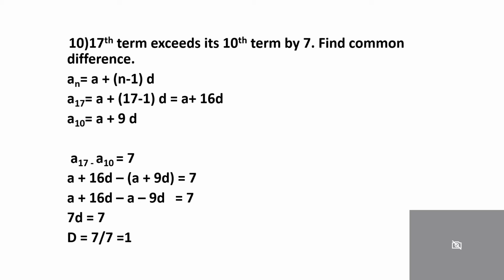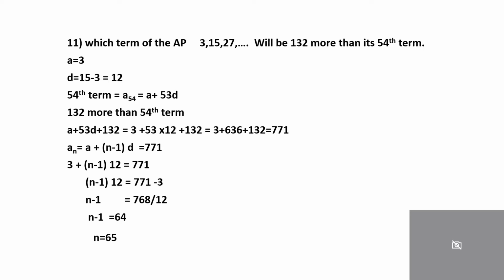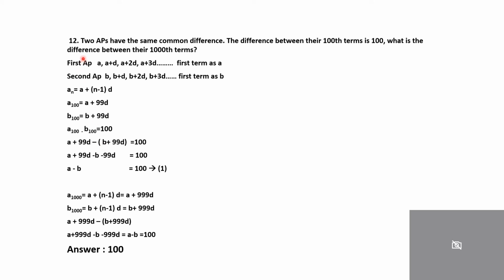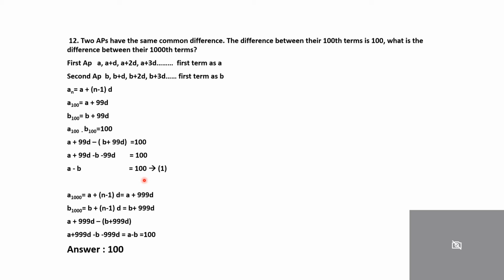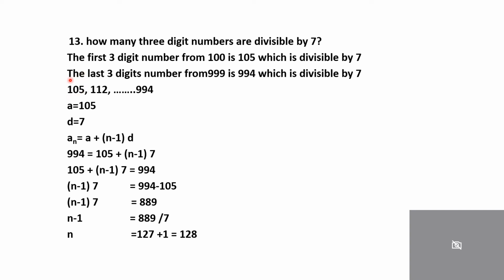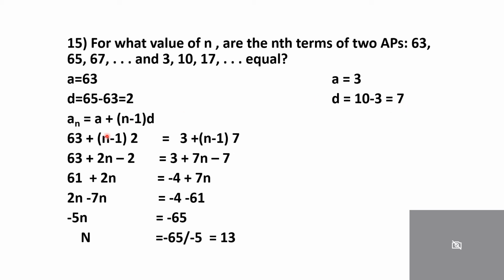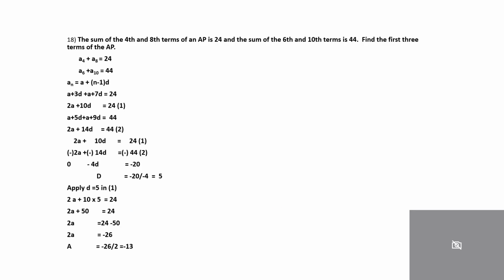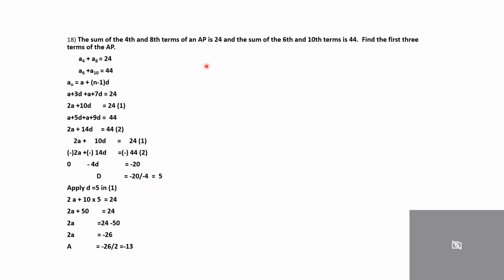Arithmetic progression- ex 5.2 contd.